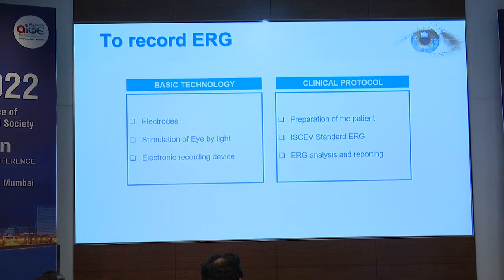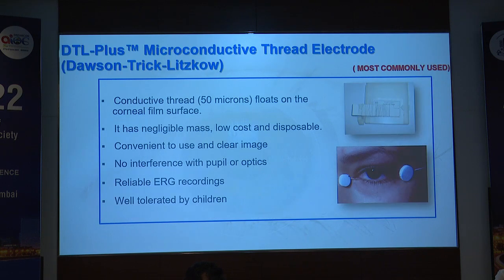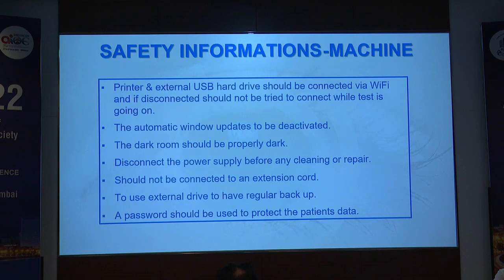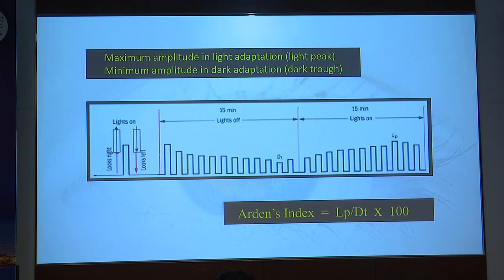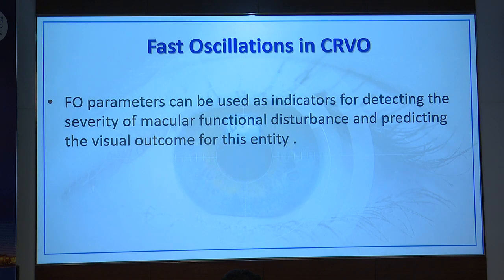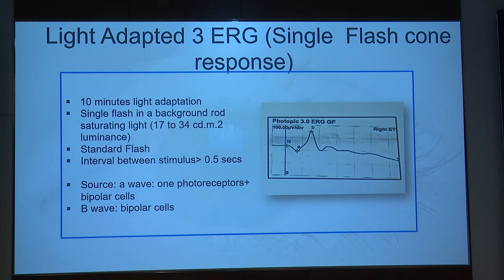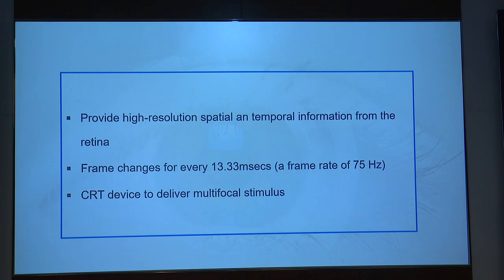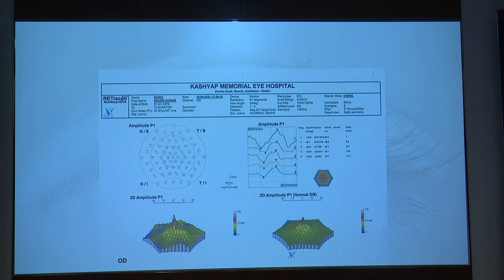AIOC2022 GP17 topic DR RAHUL PRASAD Electrodes and machine